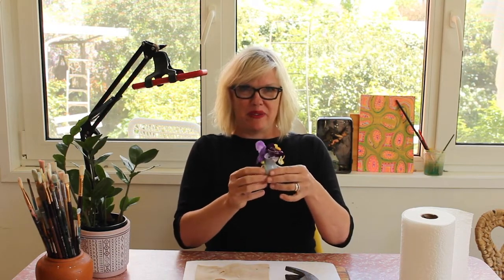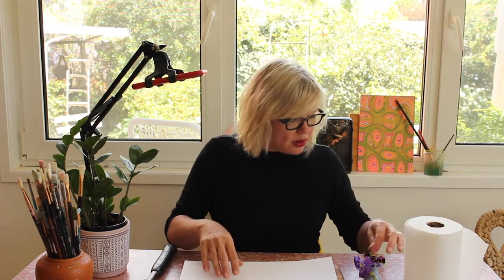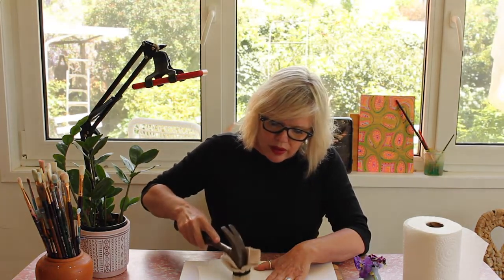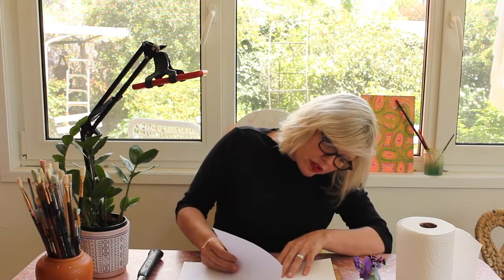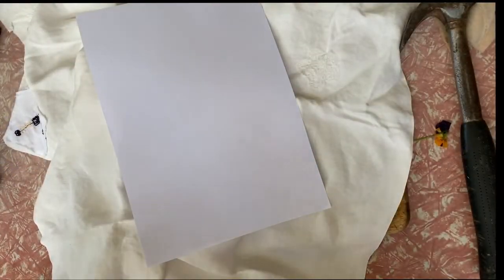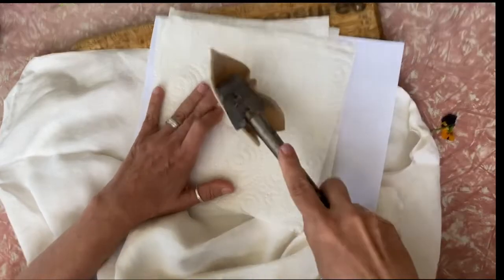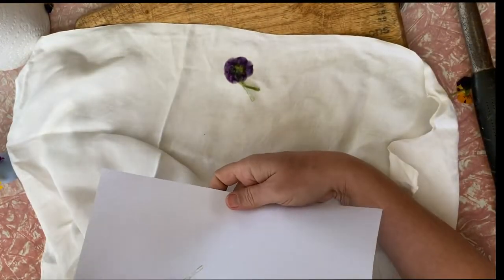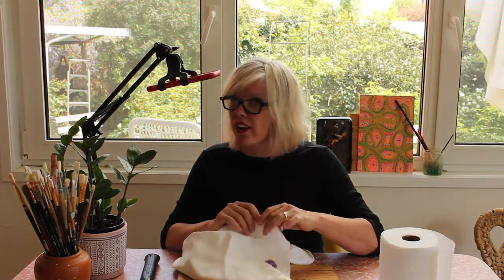Open Studio with Naomi Stamped flower prints